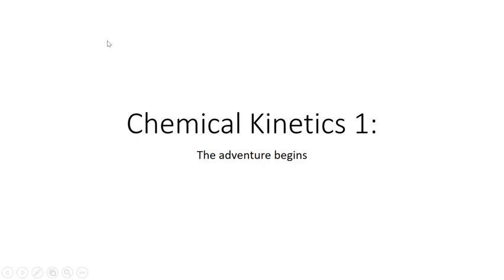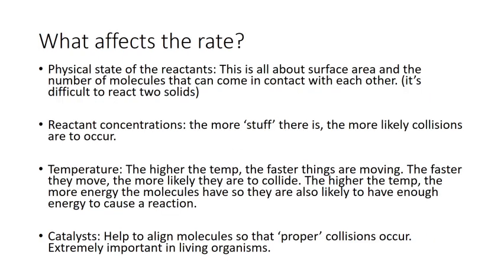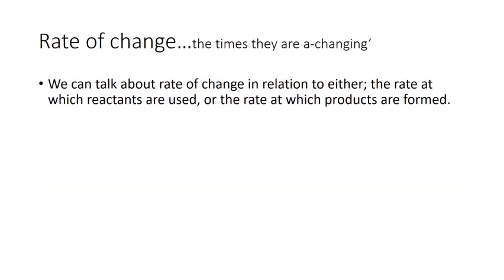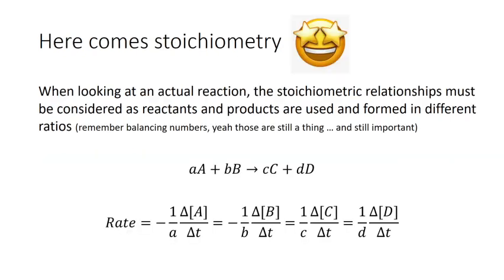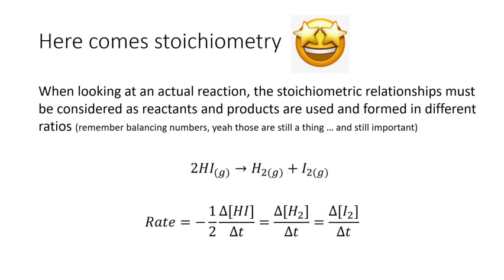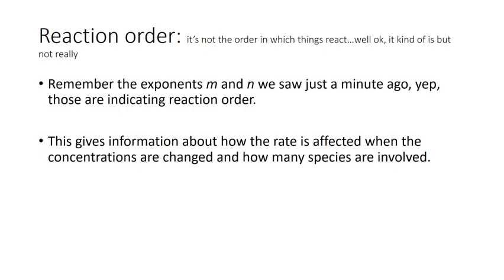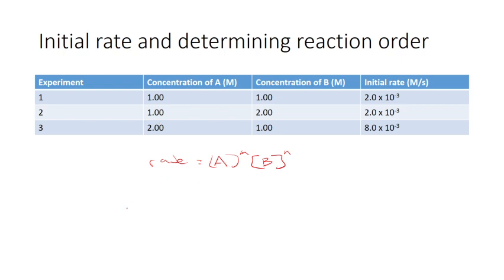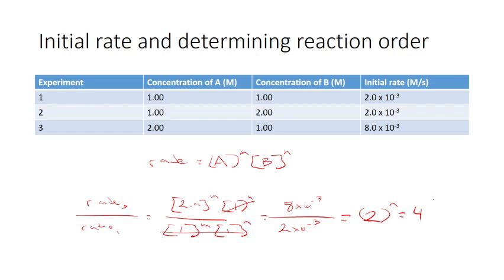32 Kinetis 1 AP